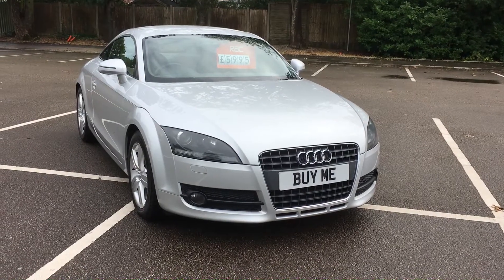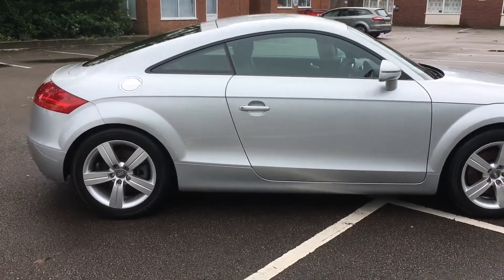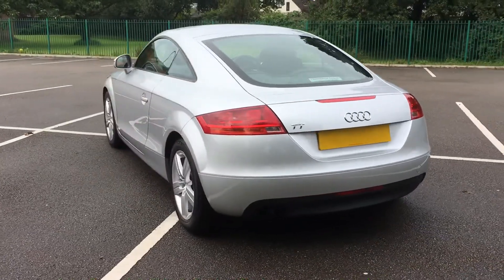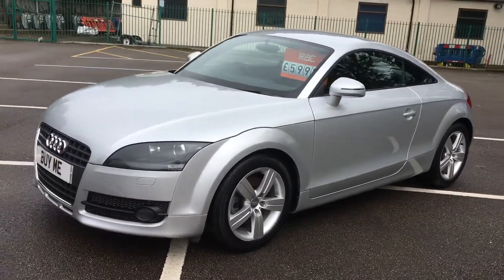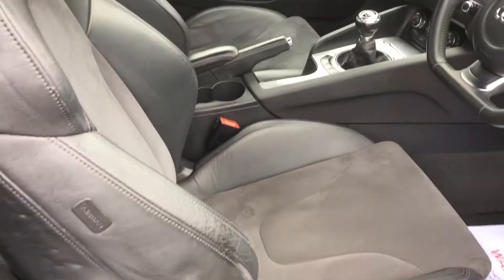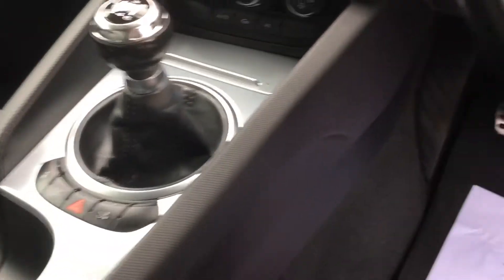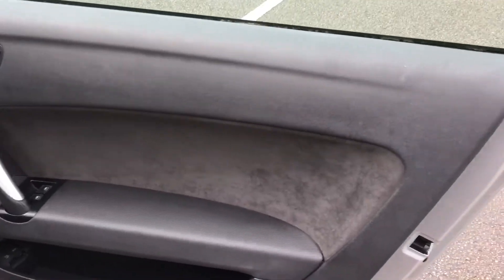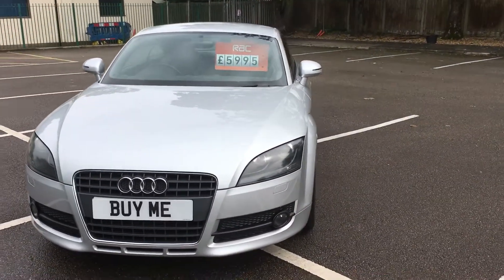Audi TT 2.0 TFSI